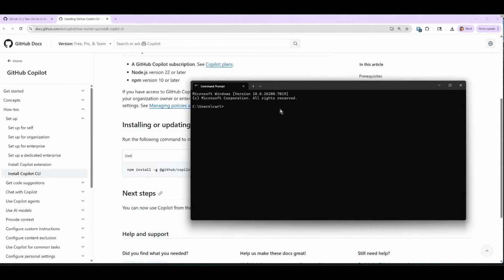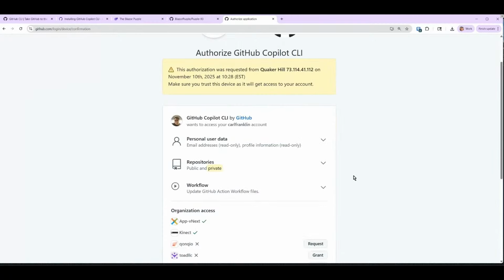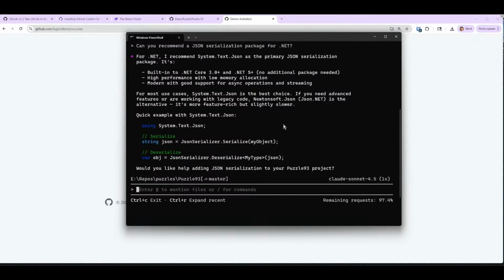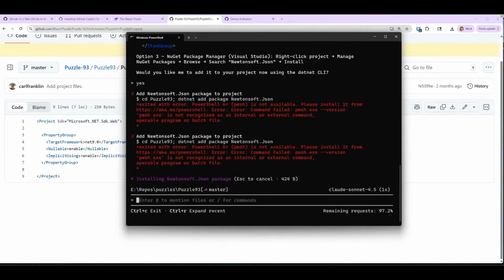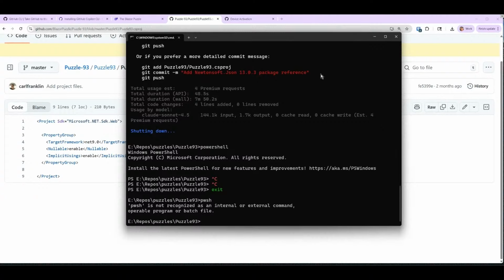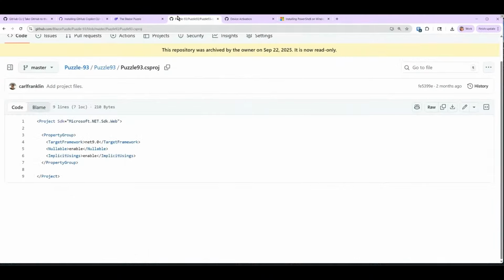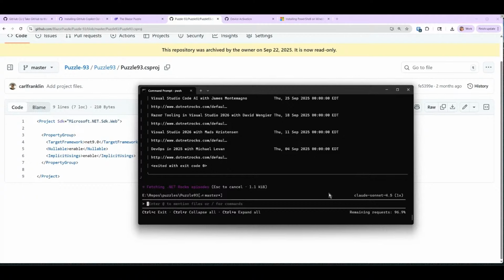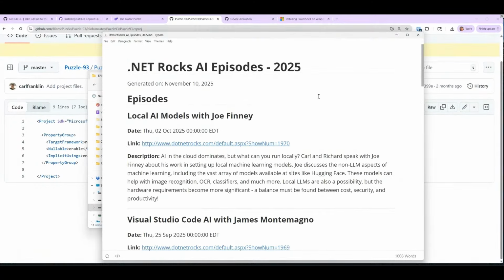Code It With AI - Commanding the CLI with Copilot (ep.7)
Jeff and Carl introduce you to the Copilot CLI.